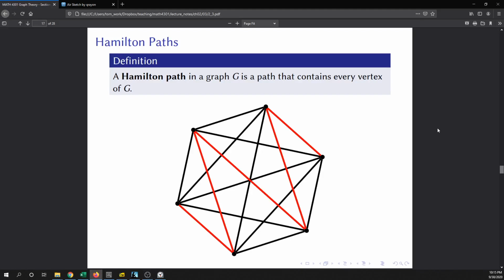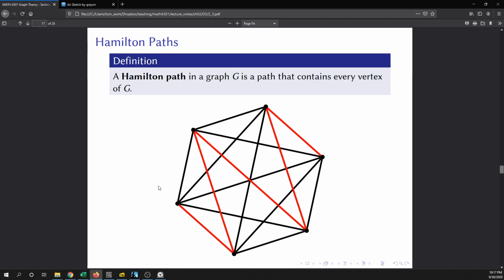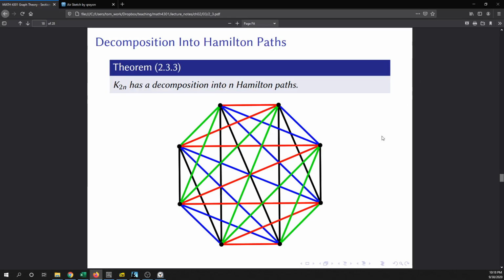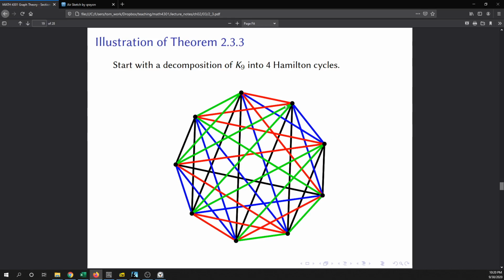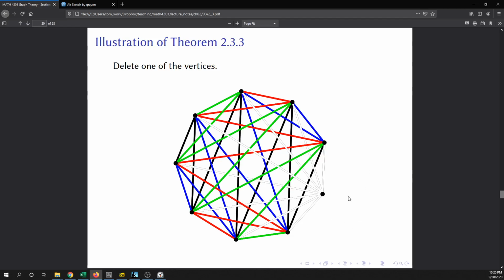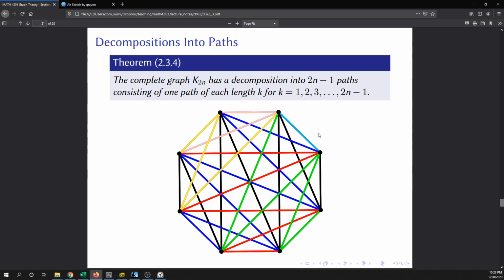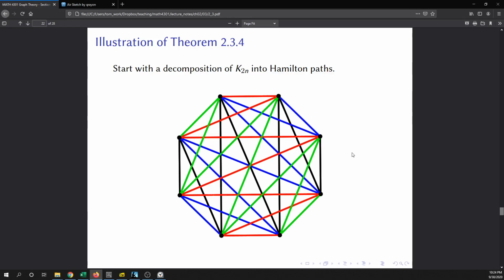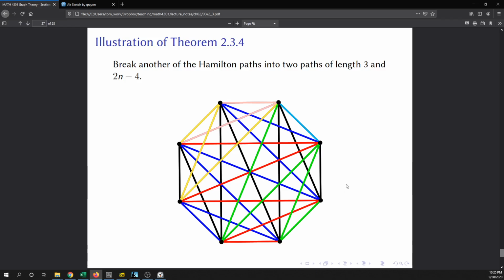Theorems 2.3.3 and 2.3.4